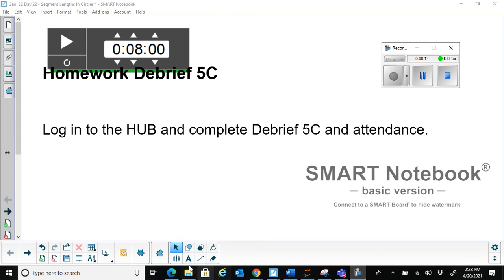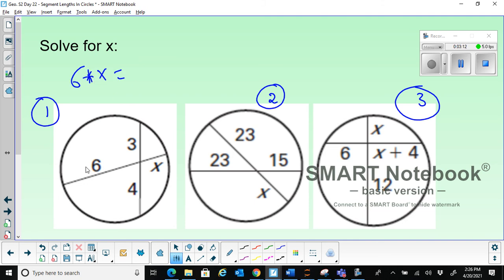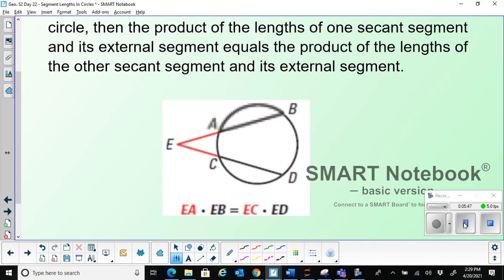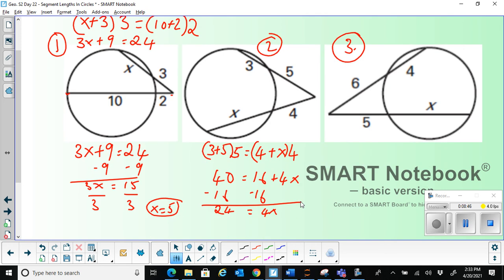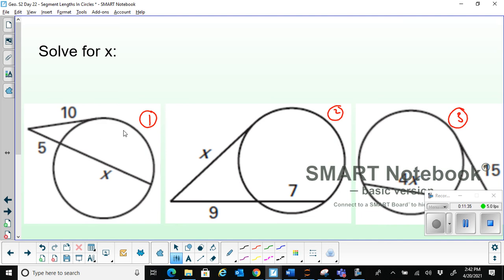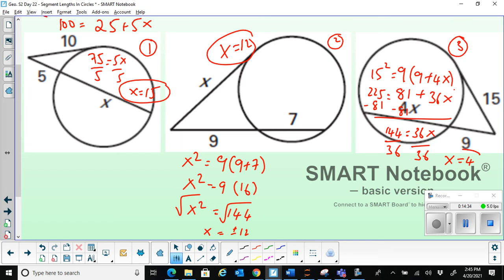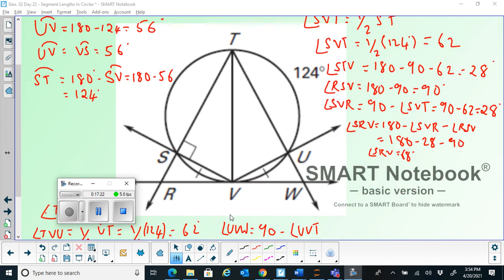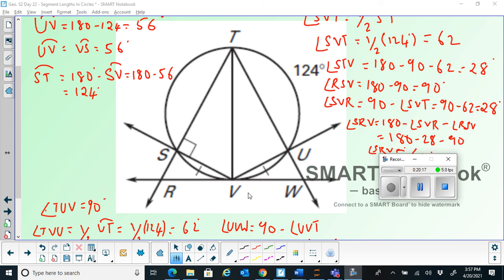segment length in circles